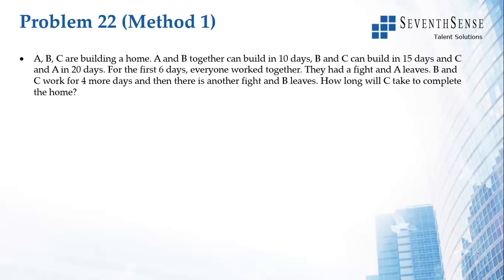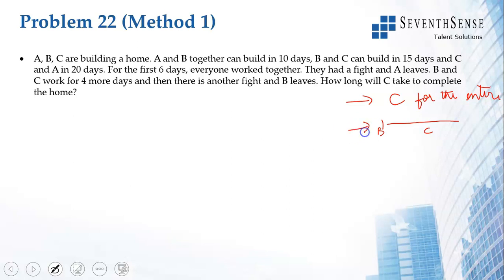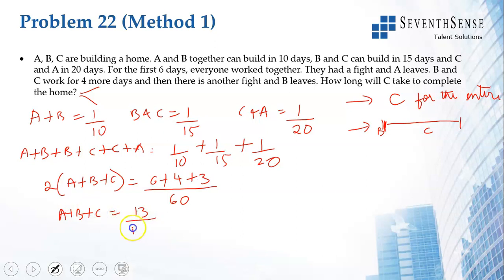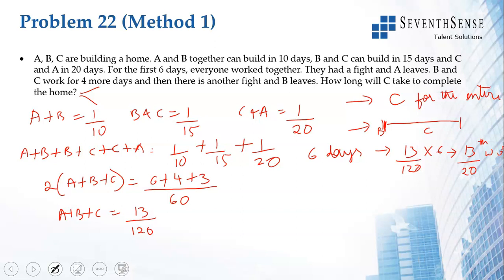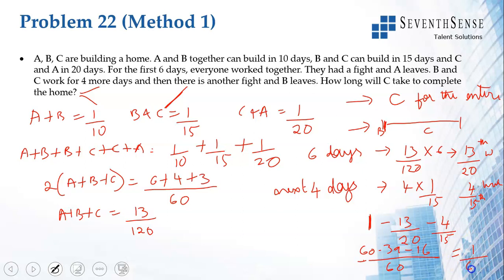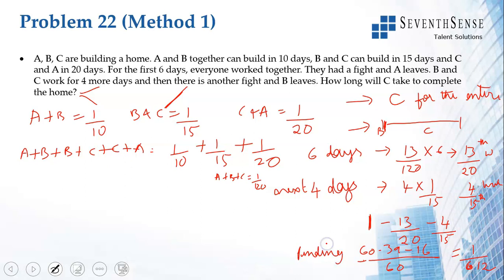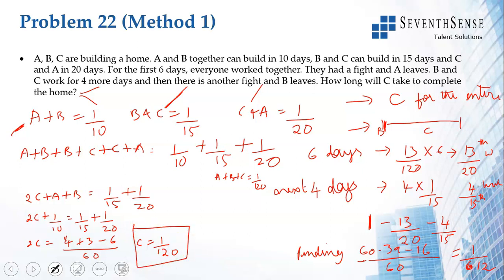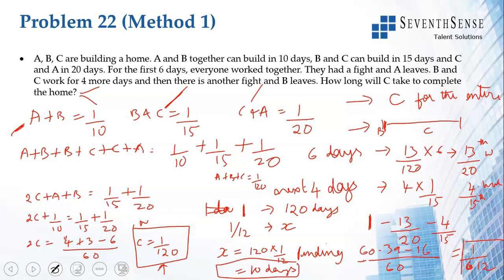Time and Work Video 6 - Joining or Leaving by 2 or More People Type of Problems with Solutions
This video will help students understand problems when 2 or more people work for a few days and leave, or when 2 or more people join after the work has started and how this impacts the total work done and time taken to complete the work